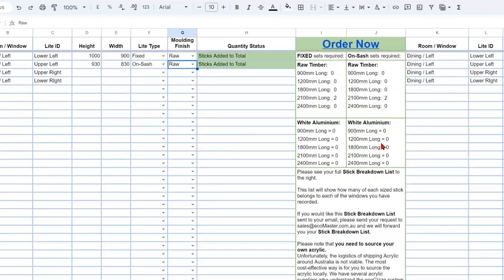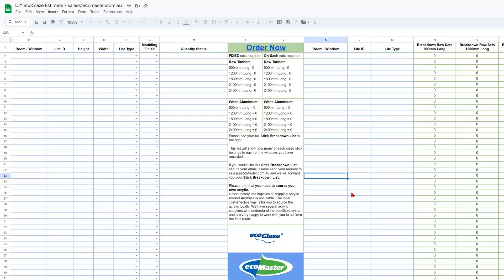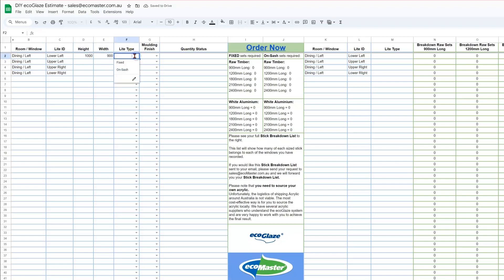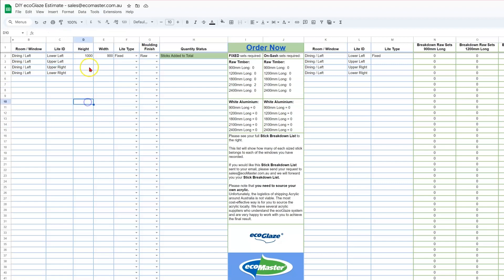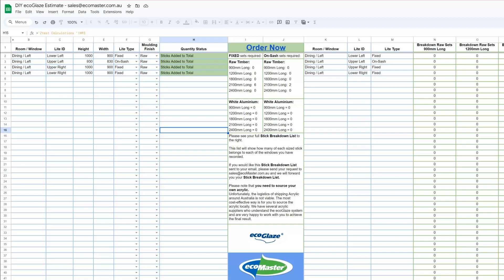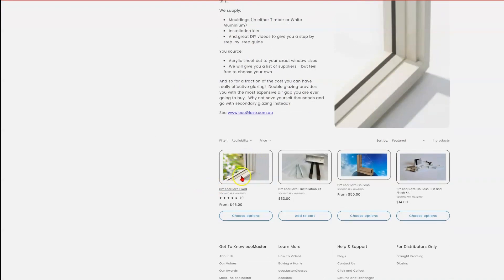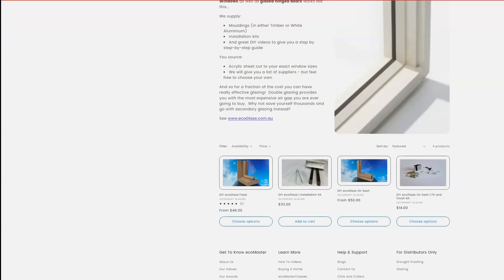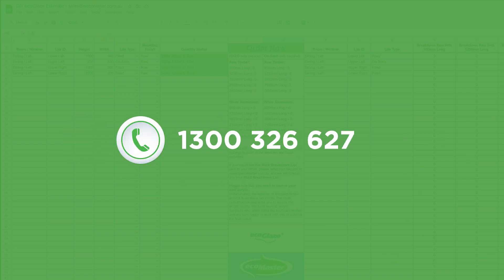DIY ecoGlaze - Estimate and Order Part 2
Sam from the ecoMaster Technical Team explains the second part of the DIY ecoGlaze estimate and order process. The process involves determining the number of ecoGlaze sets needed for windows and populating the information in a Google spreadsheet. The spreadsheet is a Google-based tool that can be accessed online, saving data automatically. The first step is to name windows and individual lites, which can be user-defined cells. Then, input the measured sizes, type of systems needed for each lite, and the moulding finish best suited for the joint. The green identifier with status indicates that the sizes entered are suitable for ecoGlaze and the estimator has calculated the sets correctly. The estimator will then calculate the total cost of the ecoGlaze set. The process is repeated for each window, ensuring that all inputted data remains valid.